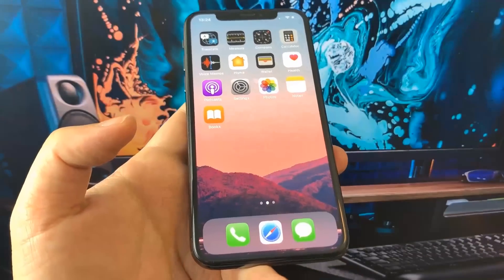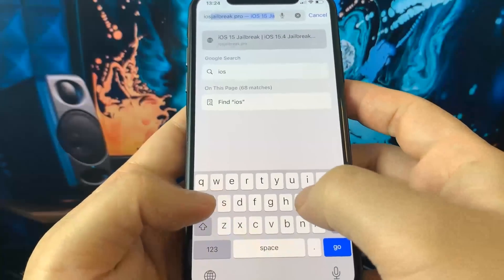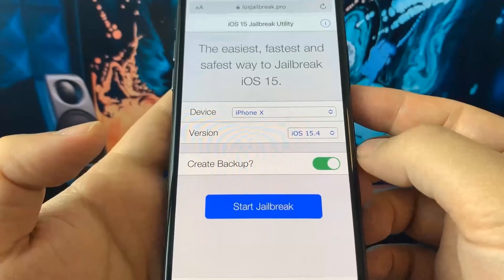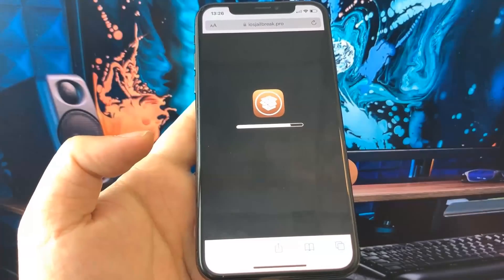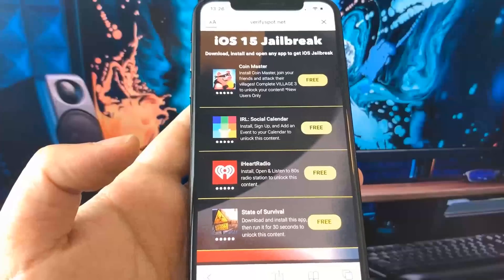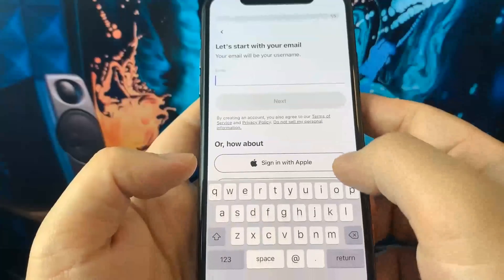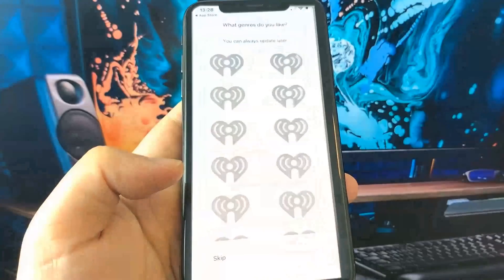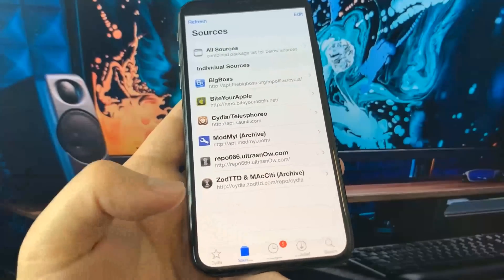iOS 15.4 Jailbreak 🔓 How to Jailbreak iOS 15.4 (Cydia 15.4 NO COMPUTER)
In this video I will show iOS 15.4 Jailbreak Without Computer. This iOS 15.4.1 Jailbreak can be applied on all iOS devices on the market, such as iPhone 13 Pro, iPhone 13, iPhone 13 Pro Max, iPhone 13 Mini, iPhone SE 2nd Generation, iPhone 13, iPhone XR, iPhone XS and iPod Touch. This tutorial will show you exactly How to Jailbreak iOS 15.4 and install Untethered Jailbreak on your idevices. Untethered means your iPhone or iPad will remain Jailbroken even after you restart your device. With iOS 15.4 Jailbreak, you will enjoy a lot more freedom and control over your device. You can install iOS 15.4 Jailbreak on all iOS 15.4 compatible devices. It's very simple to do and you just need to follow my instructions. iOS 15.4 Jailbreak process shouldn't take more than a few minutes. Now once your device has Cydia you can customize your device in any way you want! Watch this video carefully to find out How to Jailbreak iOS 15.4. Cydia iOS 15.4 is pretty amazing and you won't believe how simple to use.

All mobile operating systems, regardless of whether they are Android or Apple-based, provide users with secure and powerful default software for their smart devices. The OS allows users to tailor it to their customized needs, making it easy to manage and operate. Unfortunately, Apple and Android restrict your admin access to the file system, limiting the advanced functions of the device. If you are an experienced advanced user of iOS-based mobile devices, you can get more out of the system by jailbreaking the device. The default settings on iOS mean you can't install custom apps that aren't available in the Apple App Store, and you cant remove some pre-installed software. With Android devices, users Root them to gain super-user administrator access over the operating system. With Apple devices, the action is jailbreaking. We think jailbreaking sounds way cooler, dont you?. It's important to note Apple prioritizes security protocols across all its devices. Its for this reason that the system software and firmware come with such high-level security mechanisms. Apple operates on a closed-system model for its iPads and iPhones, restricting user admin access. To remove those barriers on your device, we will use jailbreaking software and an external device like a PC or laptop.

Chapters:
00:00 - Intro
00:08 - Device Setup
00:30 - Tutorial Starts
00:39 - Instructions what to do
02:20 - Downloading iOS 15.4 Jailbreak
02:28 - Installing Cydia Apps
03:33 - Cydia Installed
03:50 - Outro